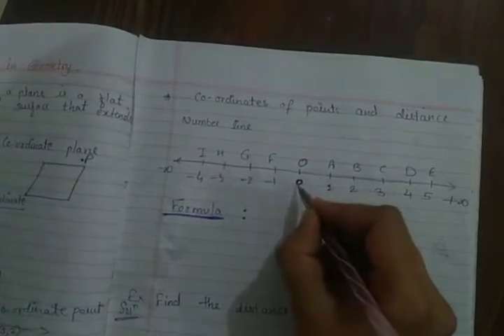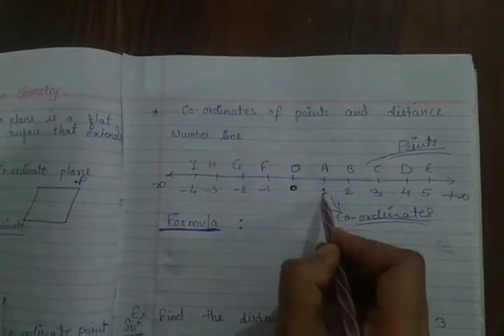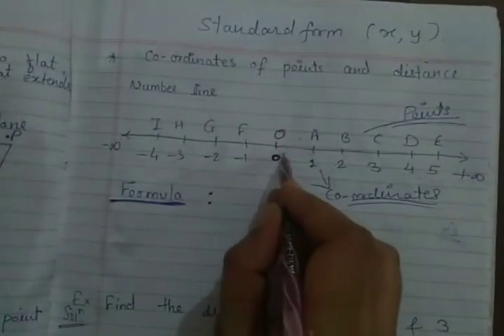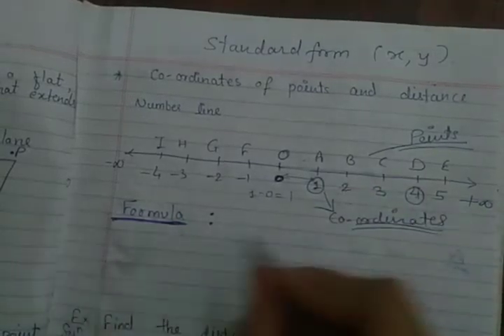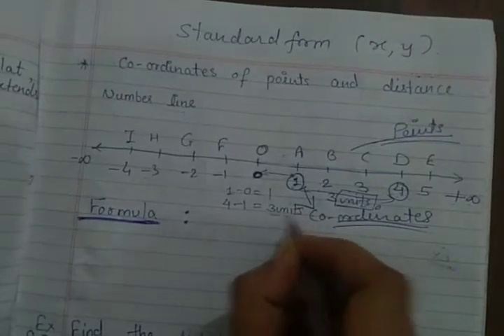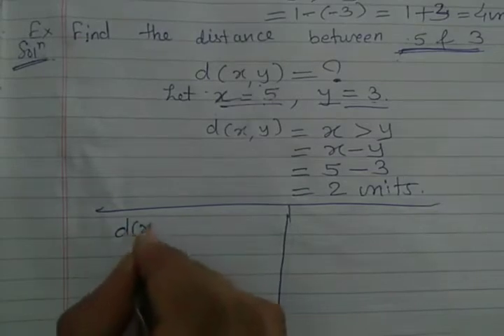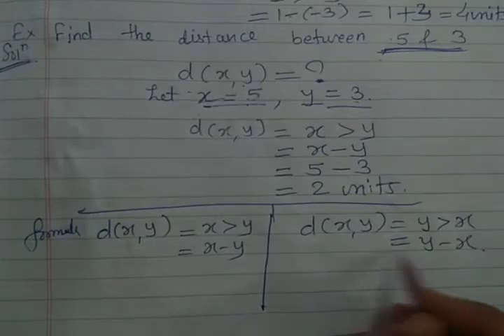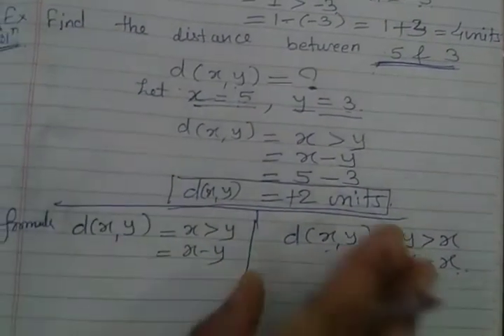Chapter 1.Basic concepts in Geometry (Part 2)